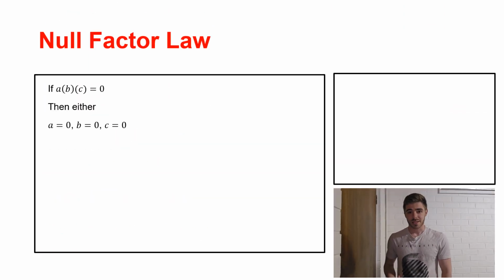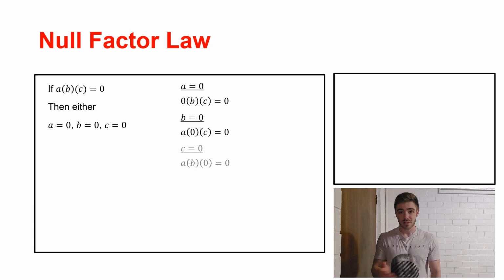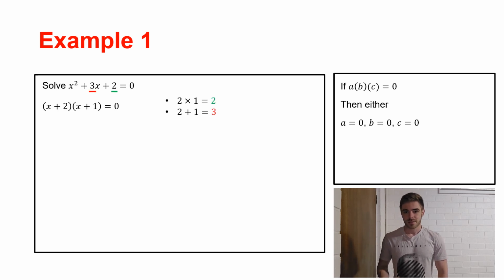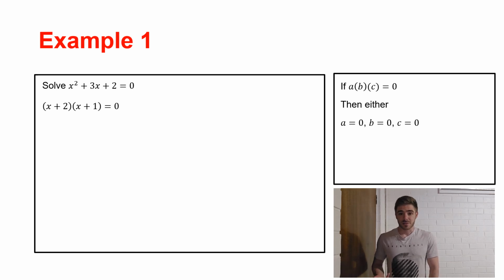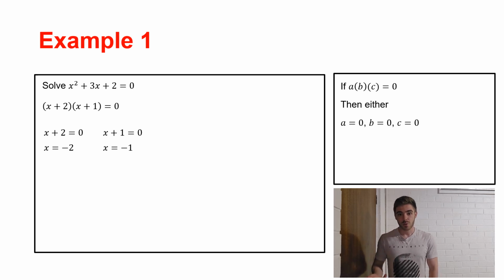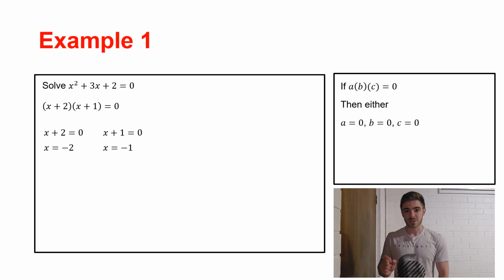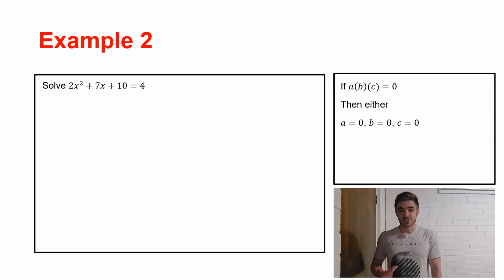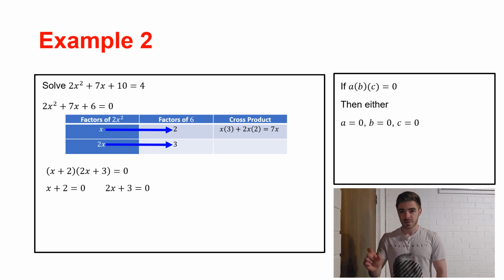Math Methods Null Factor Law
Chapters:
0:00 Intro
0:21 Null Factor Law
0:44 Example 1
1:32 Example 2
2:00 Final Note